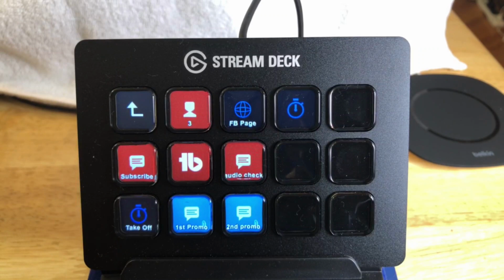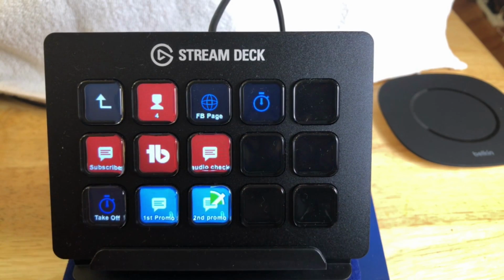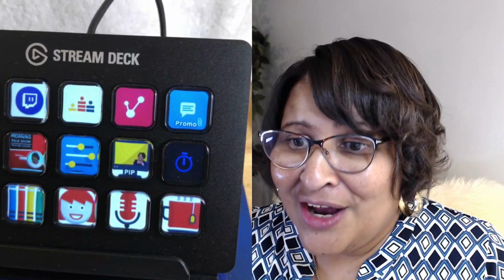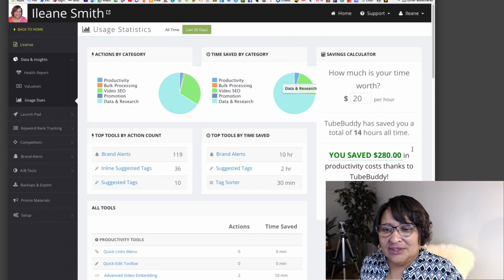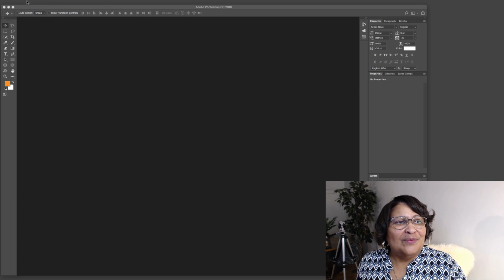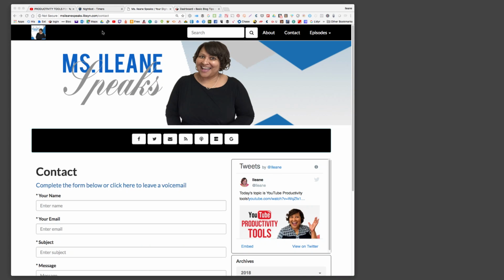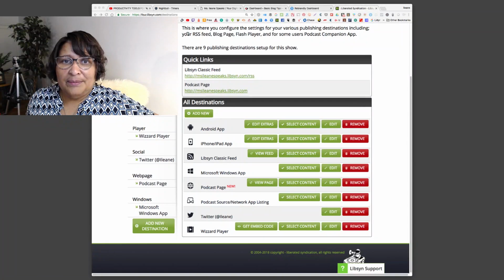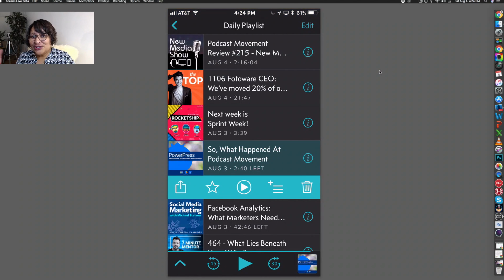Best YouTube Productivity Apps and Tools for Live Streaming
These YouTube 5 Productivity tools will help you maintain a more productive YouTube workflow

~ Nightbot is a free alternative 12:34

☀︎ Use Restream.io to multi stream on YouTube, Twitch, Facebook, Periscope and more 17:37

☀︎ YouTube Starter Kit from Roberto Blake 33:36

☀︎ TubeBuddy 46:00

It would be great if you gave this video a like.

Tools list:
EcammLive